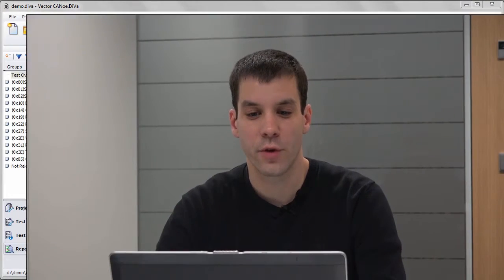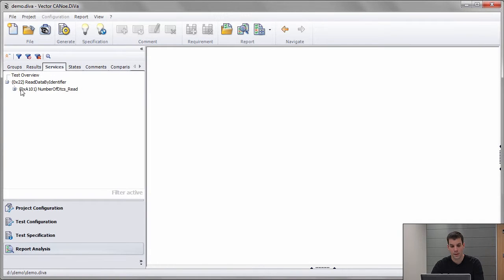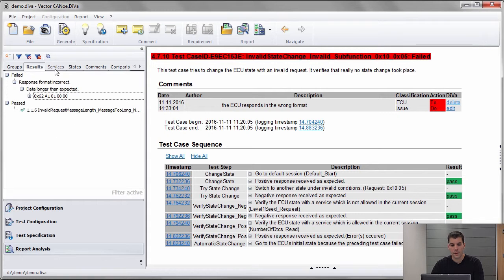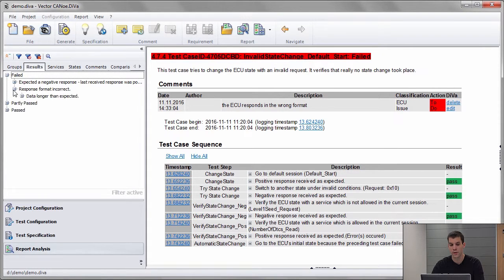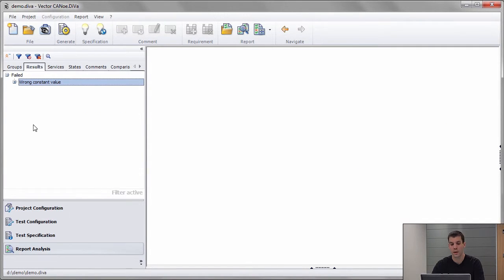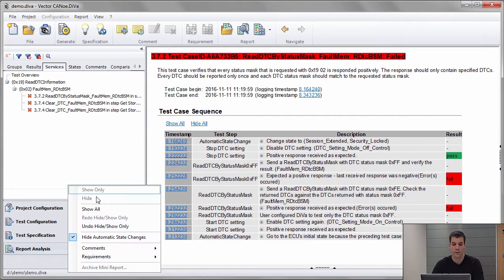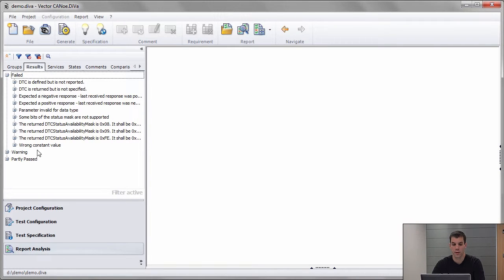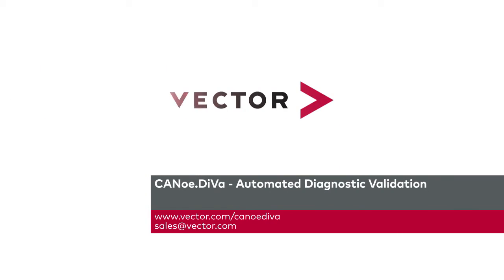CANoe.DiVa – Report Analysis: Use Filters to Speed up Test Analysis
Learn how to use the report filter functionality to identify error patterns and get specific information from the report.